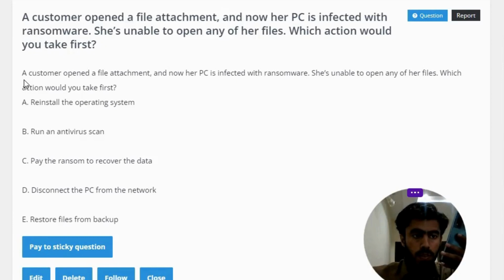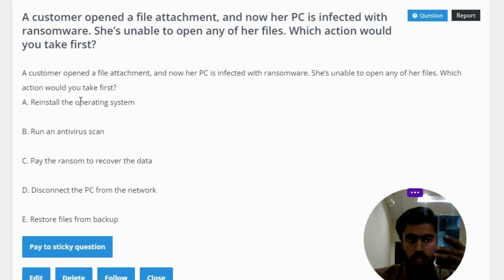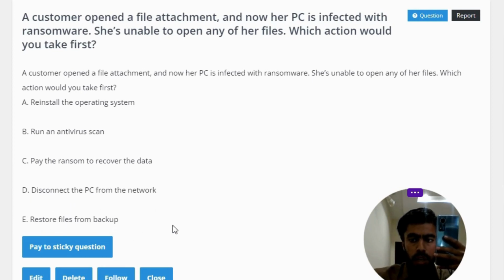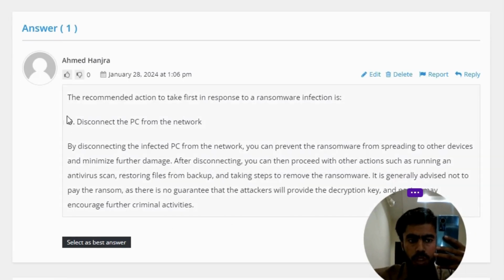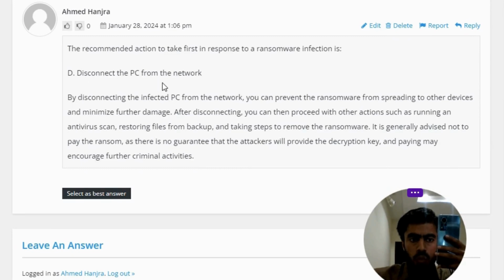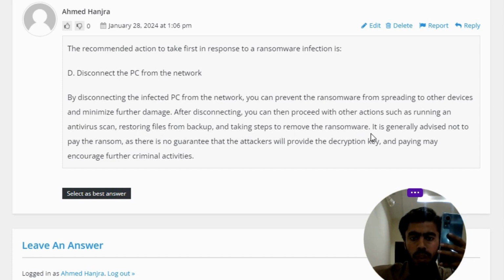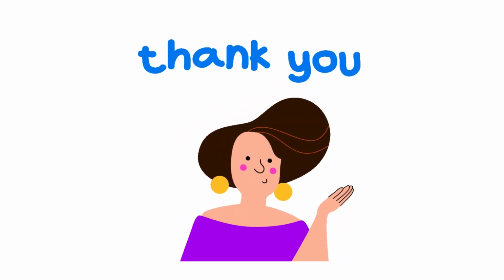A customer opened a file attachment, and now her PC is infected with ransomware.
A customer opened a file attachment, and now her PC is infected with ransomware. She's unable to open any of her files. Which action would you take first?
A. Reinstall the operating system

B. Run an antivirus scan

C. Pay the ransom to recover the data

D. Disconnect the PC from the network

E. Restore files from backup"